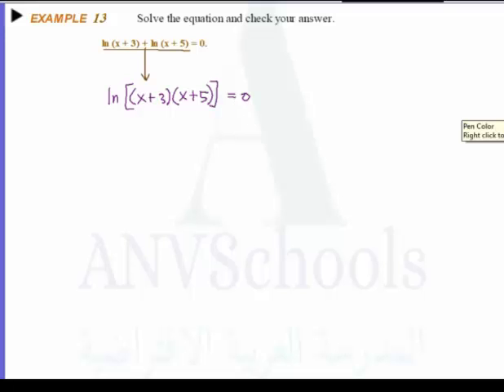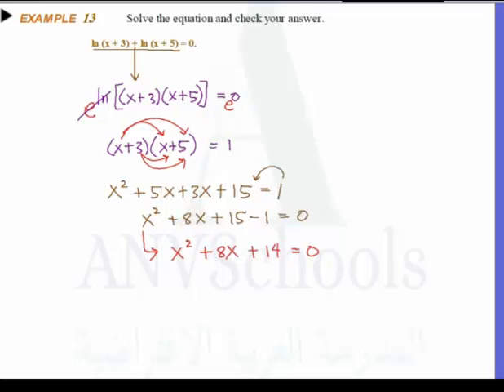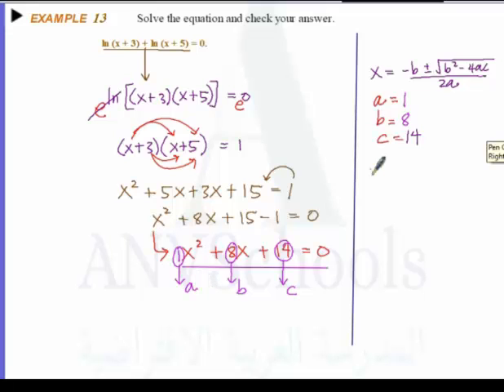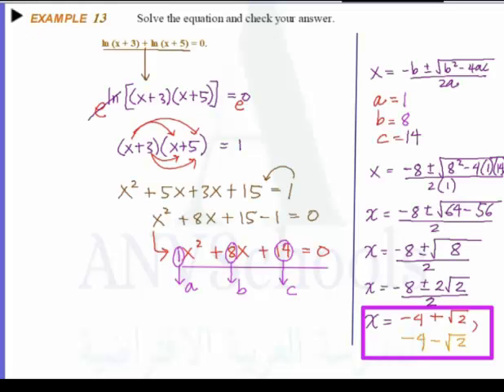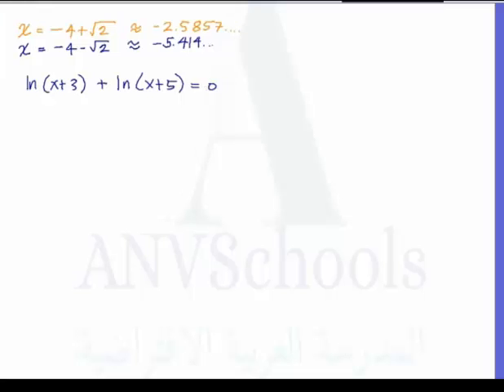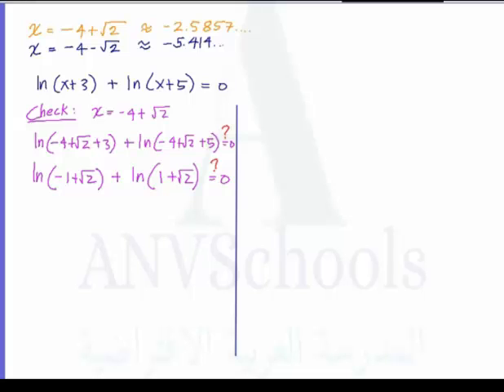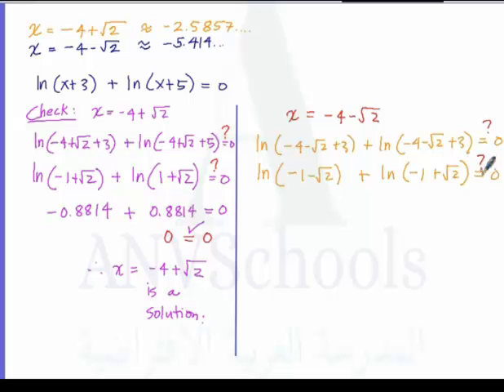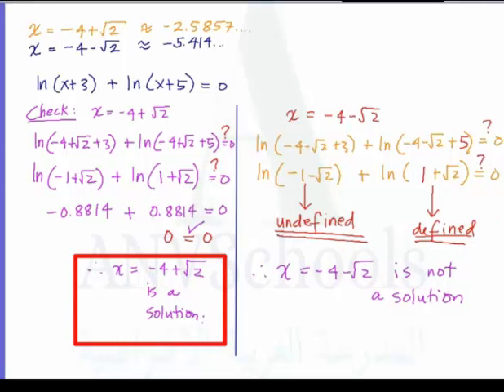Logarithms Solving Exponential Equations-Part 3